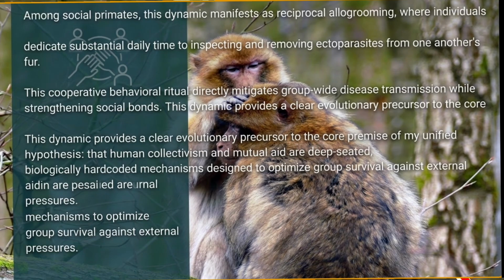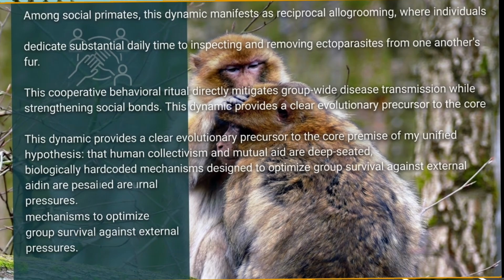Microbial World War Part 2